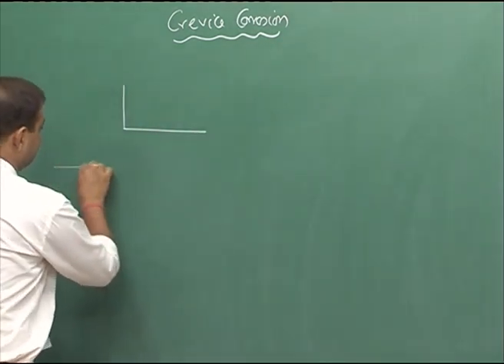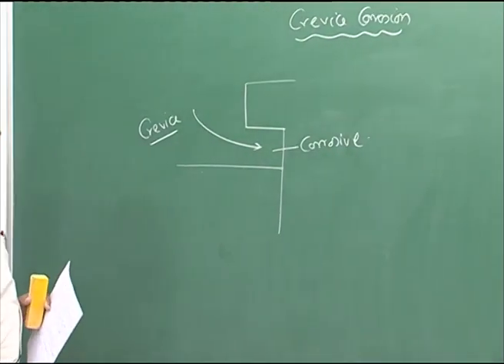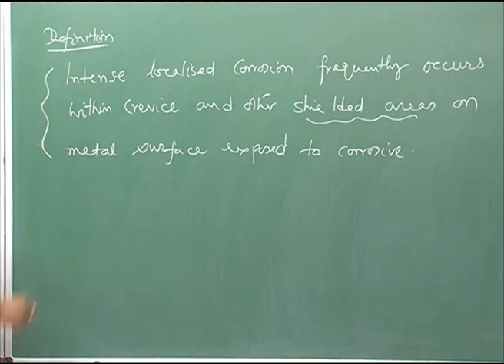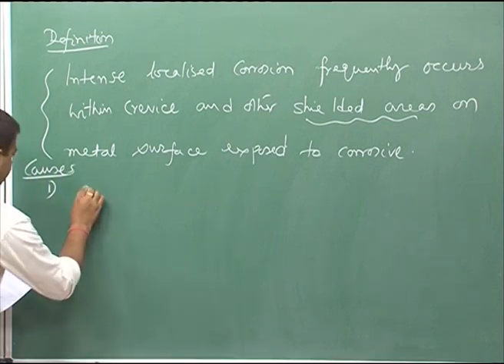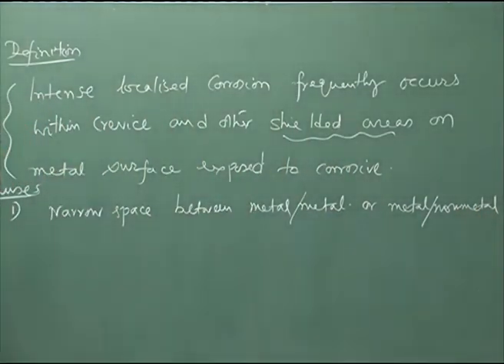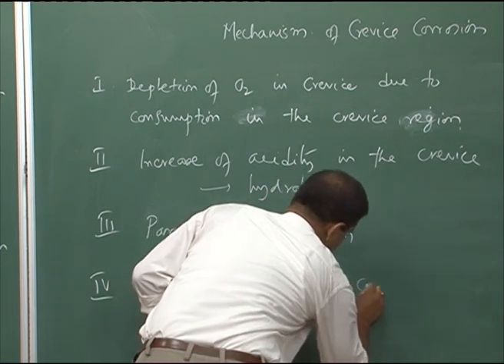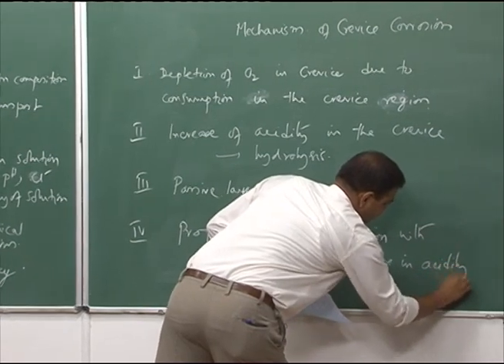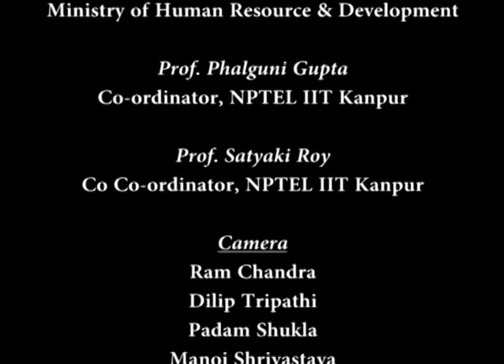Mod-01 Lec-25 Crevice corrosion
Environmental Degradation of Materials by Dr.Kallol Mondal,Department of Metallurgy and Material Science,IIT Kanpur.For more details on NPTEL